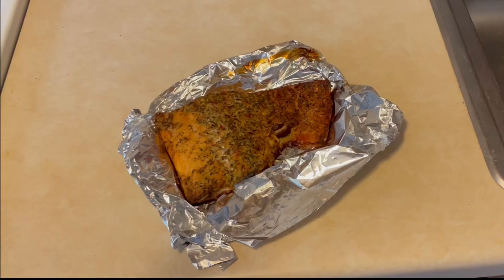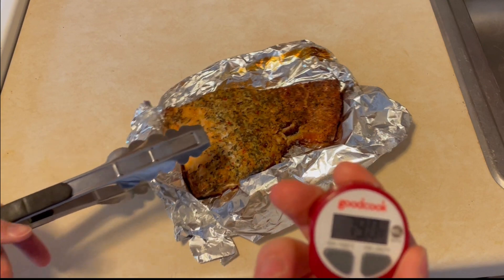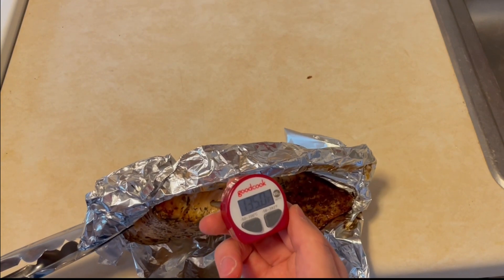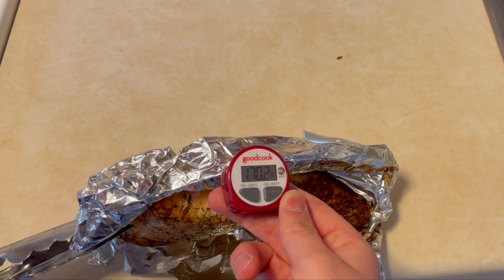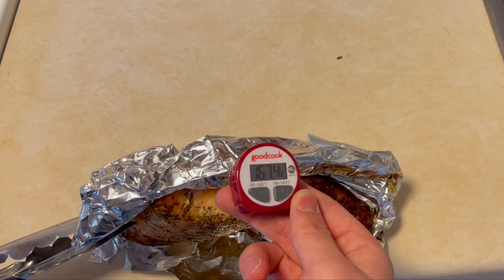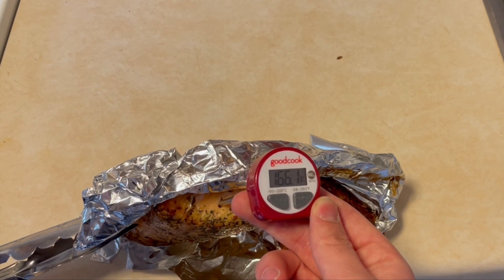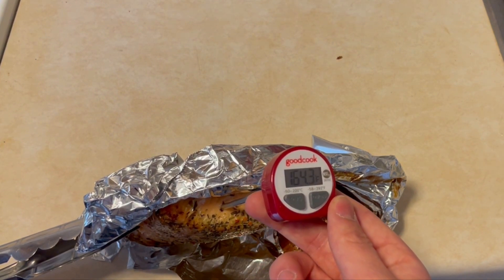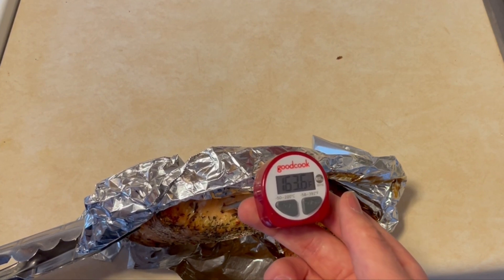How to Check Temperatures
Learn how to check temperatures when cooking meat to make sure it's safe to eat.